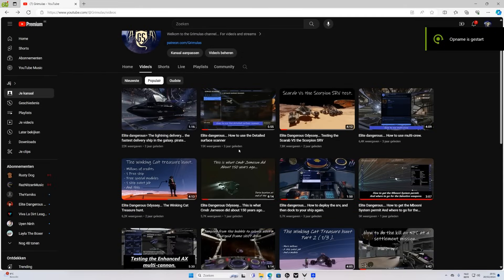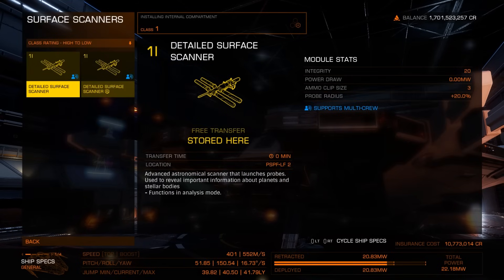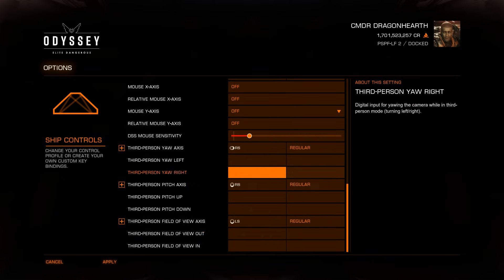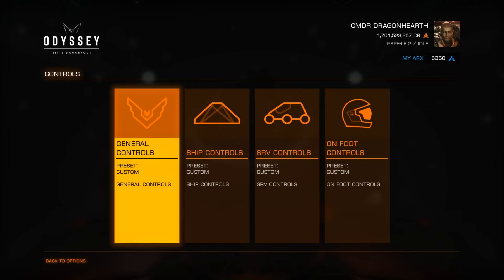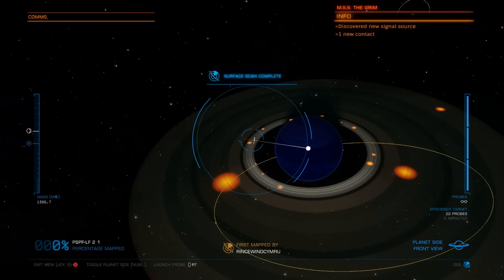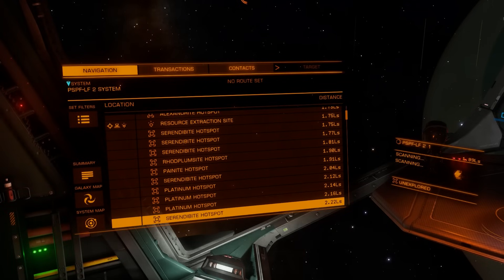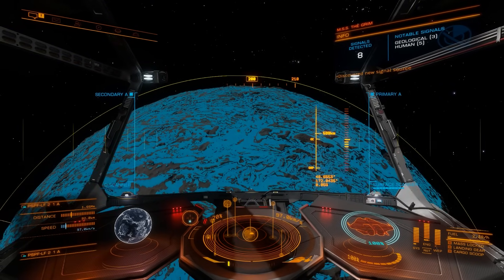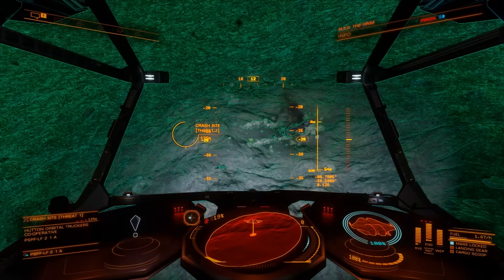Elite Dangerous Odyssey. How to use the Detailed Surface-scanner in 2024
Welcome to the Grimulas channel...  For video's and streams.

PC SPECS :
GPU GTX 2080 Super 10GB
CPU i9-99700K
32 GB RAM
1000 GB SSD